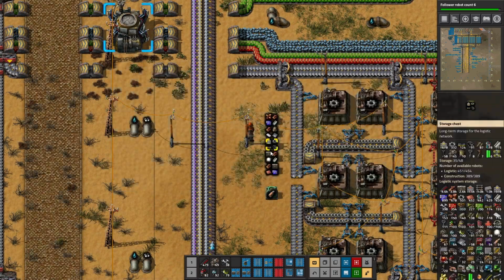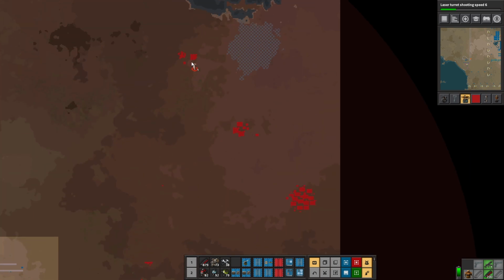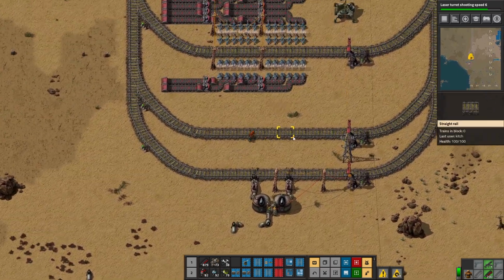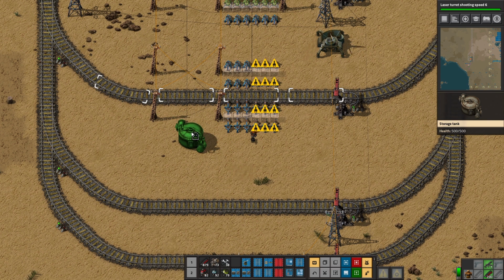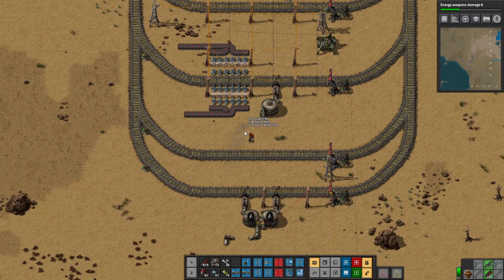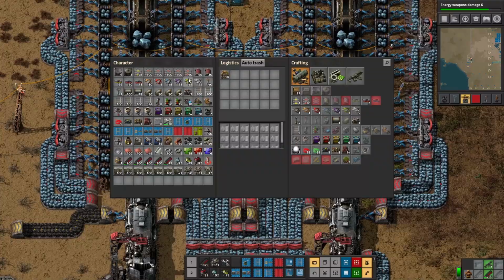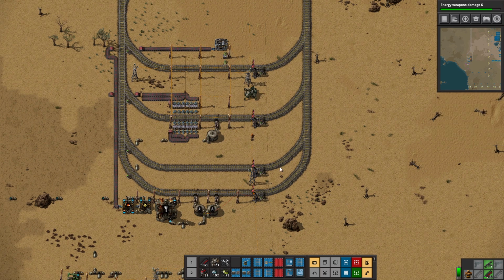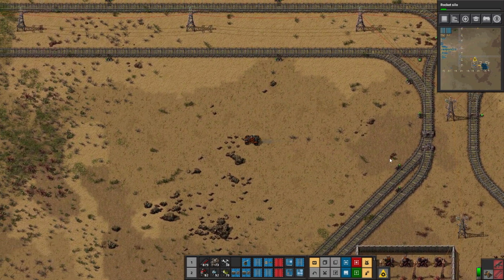Factorio Uncut Ep 52 | The Nuclear Station Episode | Let's Play Factorio 0.17